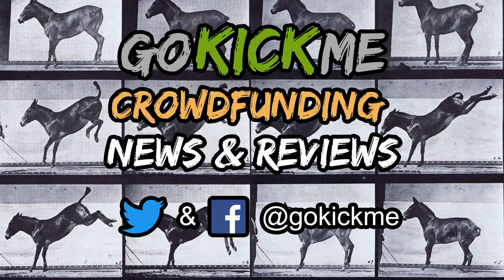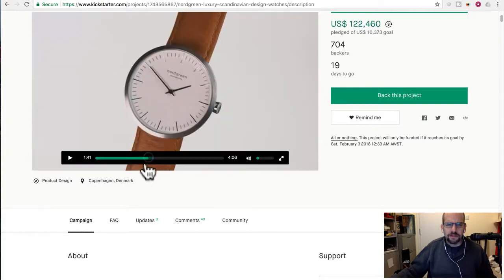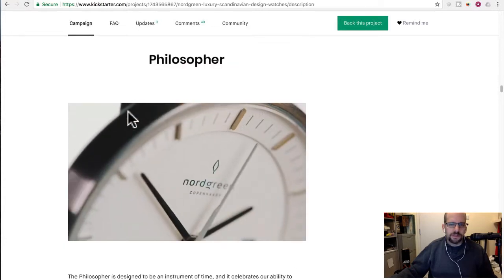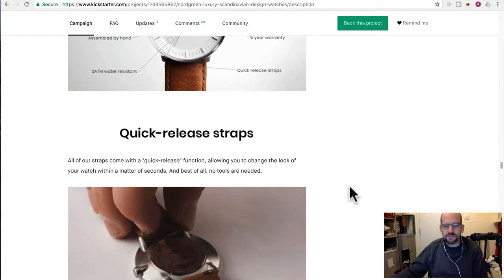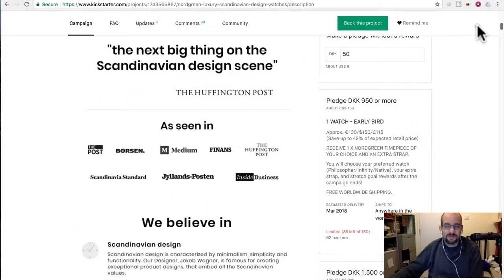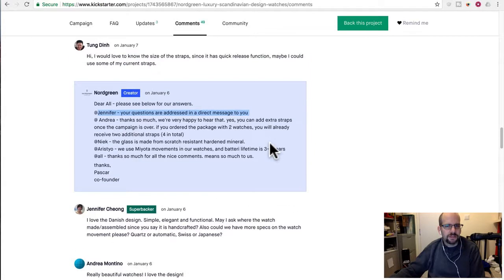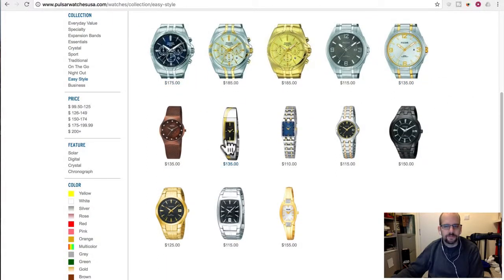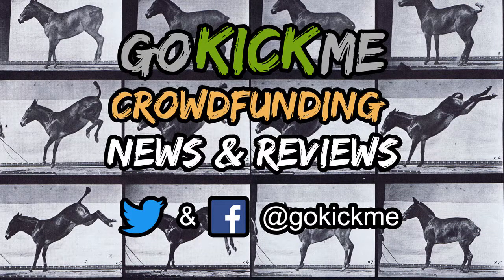Nordgreen - Crowdfunding Preview - Go Kick Me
Wear Scandinavian Design on your wrist! Nordgreen quartz watches, but where are they actually made?!?